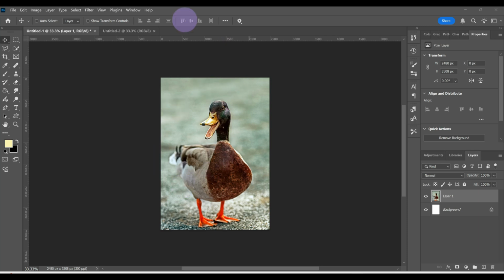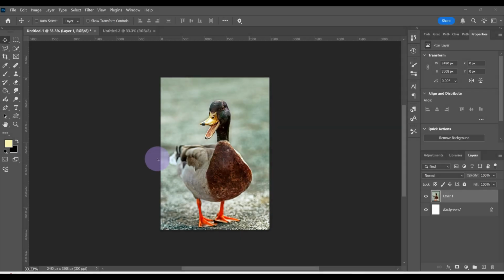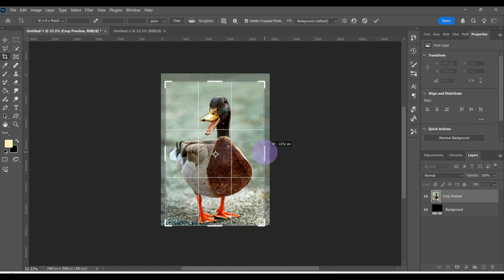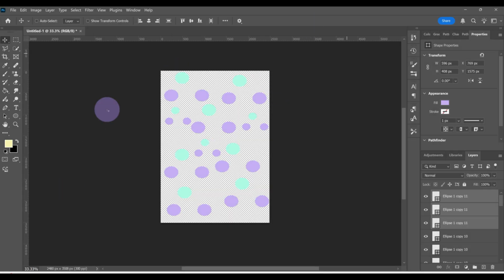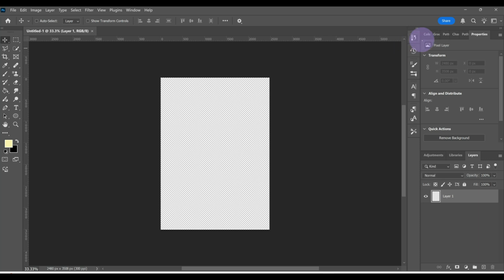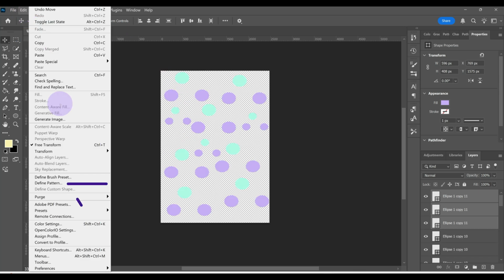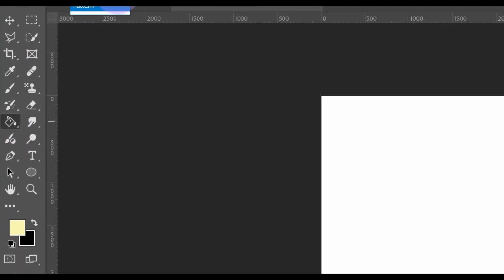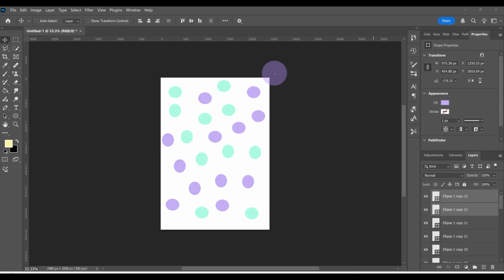Crop Images & Build Custom Patterns in Photoshop! Fast & Creative Tutorial!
Want to crop images cleanly and create unique custom patterns in Photoshop? This tutorial walks you through professional techniques for trimming photos and turning any design into a repeating pattern that you can use across artwork, graphics, or backgrounds.

✅ What You’ll Learn:
- How to use the Crop Tool effectively to remove unwanted areas and straighten images with non‑destructive options
- Step-by-step guide on turning a selection into a custom pattern using Edit → Define Pattern
- How to apply your new pattern by using Edit → Fill → Pattern.
 Testing seamless pattern tiling.

Whether you're a digital artist, designer, or delighted beginner, this video gives you the tools to crop and pattern like a pro.